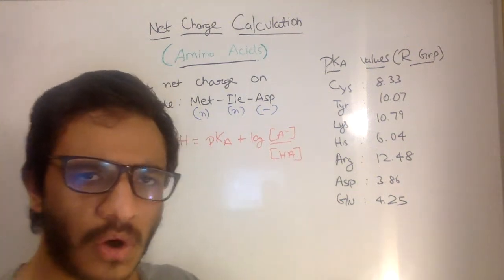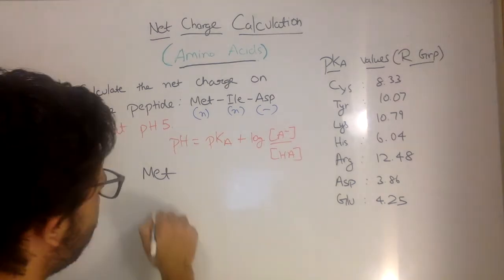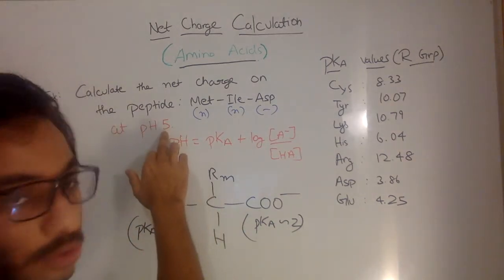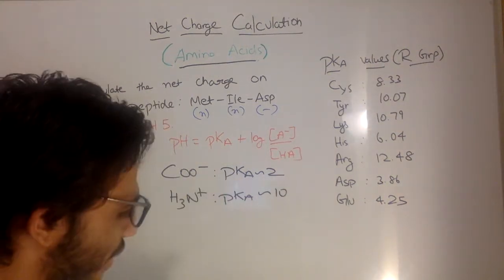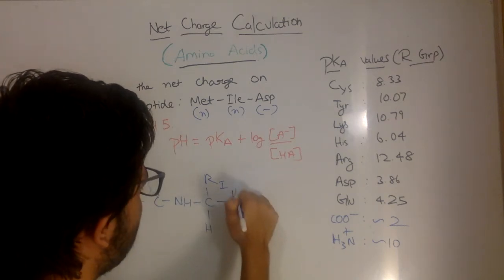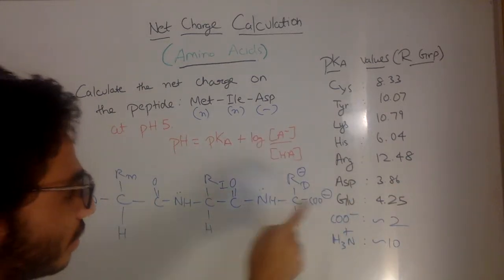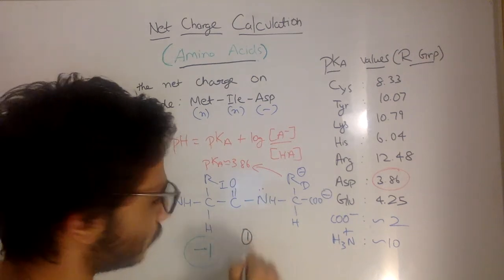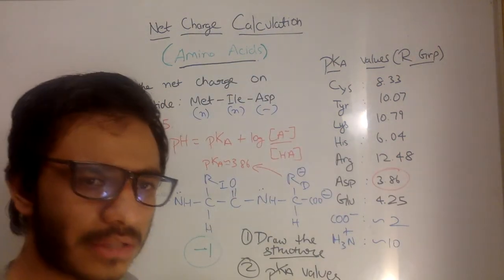Amino acid Net Charge Calculation Intro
This is the introductory video to amino acids calculations. Please watch this before other amino acid videos. We must know how to use the Henderson-Hasselbach Equation: pH = pKa + log(A-/HA). In this video Ill make it very clear for you on how to do just that.